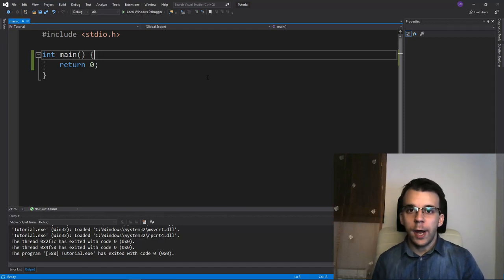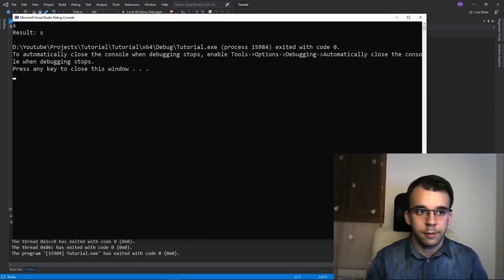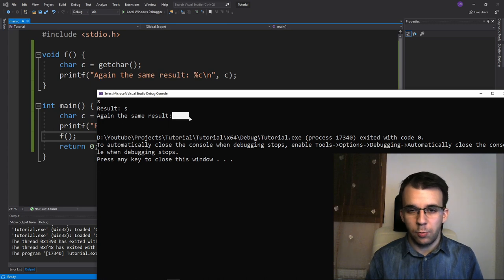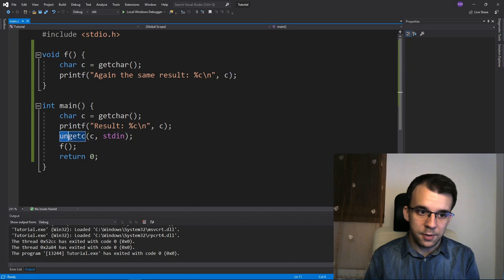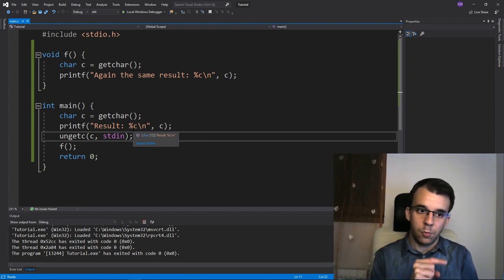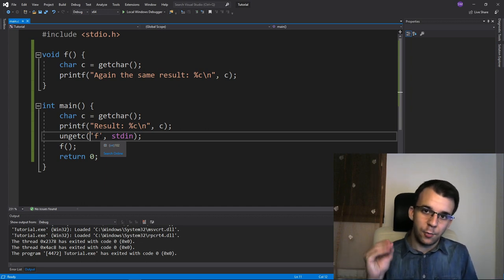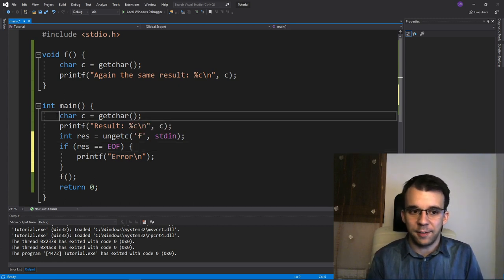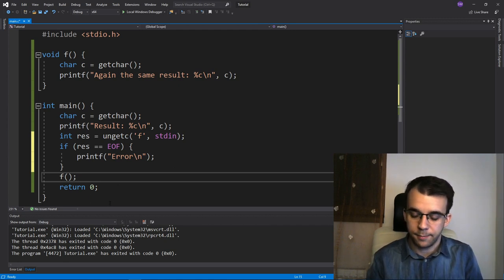What is the ungetc function?